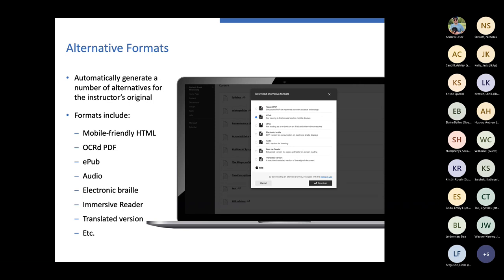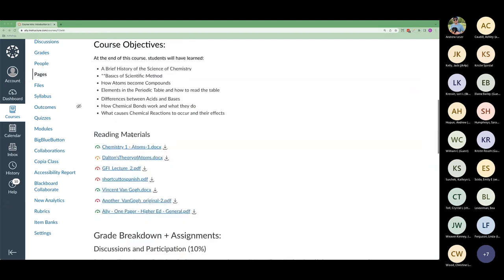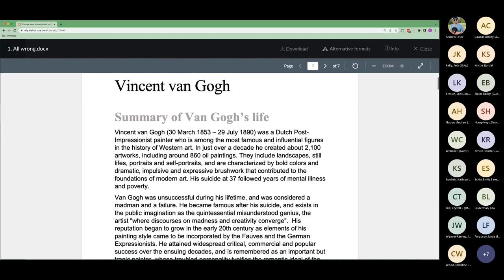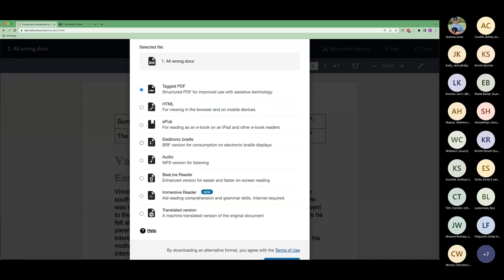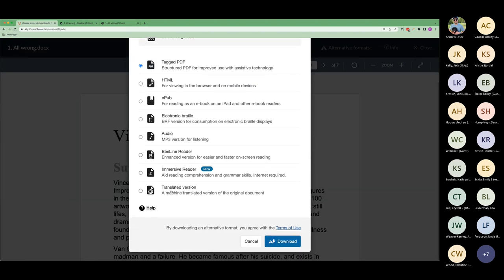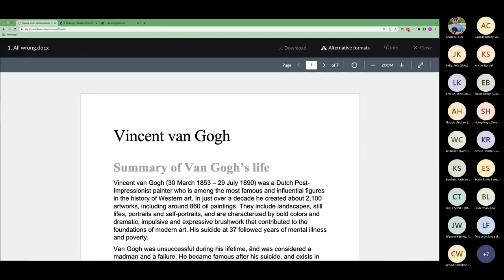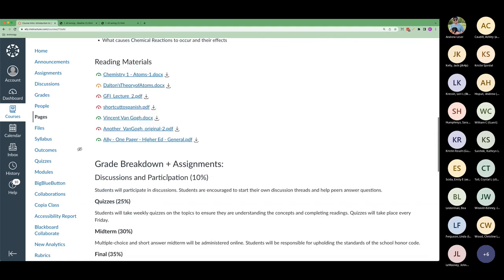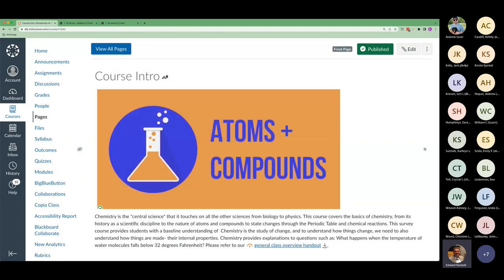Ally for UVA Canvas Overview (Oct 7, 2022)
Presented by Andrew Laser and Edward Randall of the Anthology Ally team, this session provides an overview of the features of Ally that will be available to students and faculty in the implementation of Canvas. In addition to the main implementation across undergraduate schools, Ally will also be available in Canvas at the Darden School of Business.